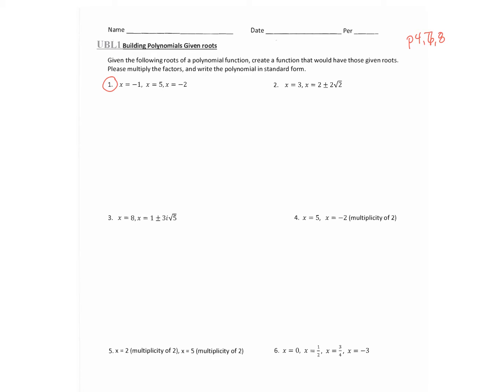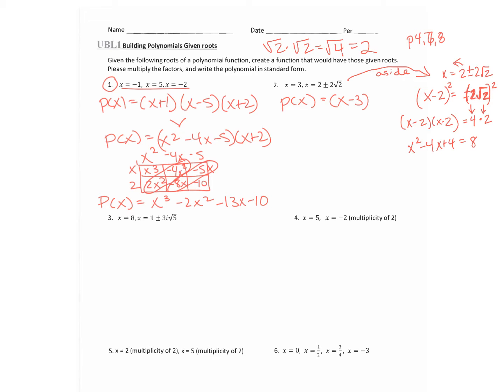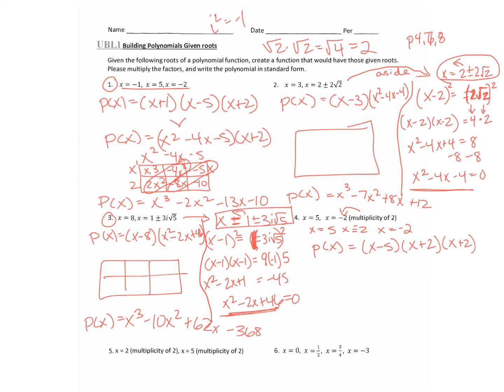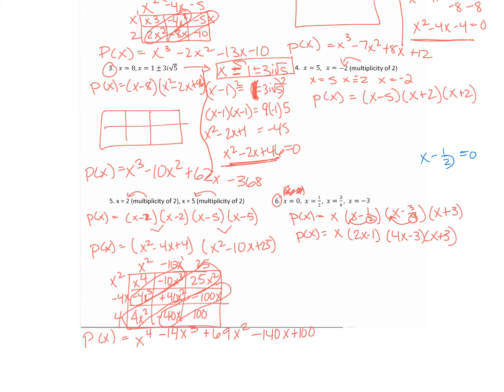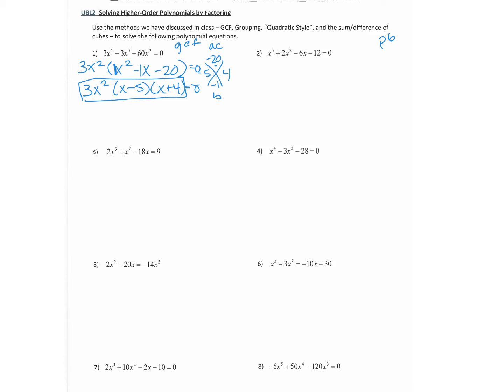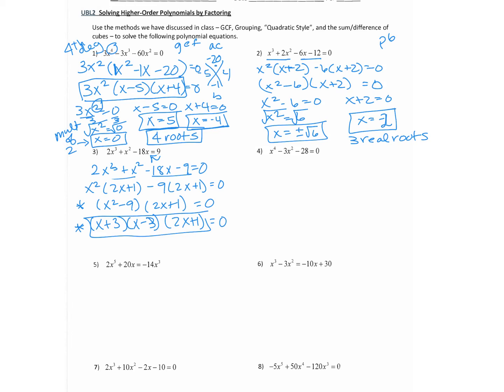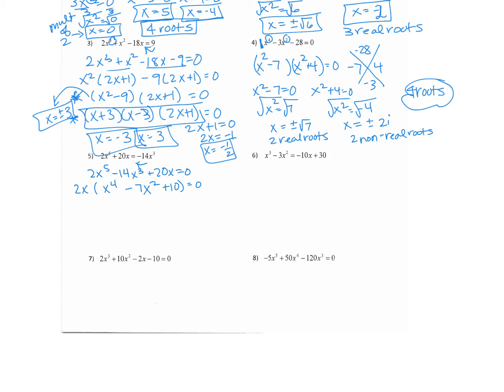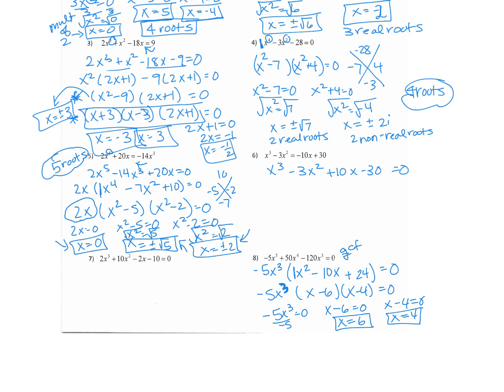Building and factoring higher order polynomials homework video.mp4